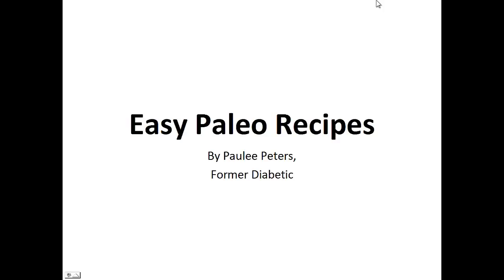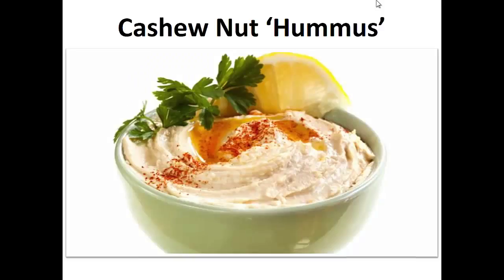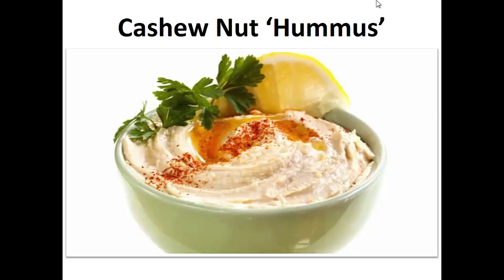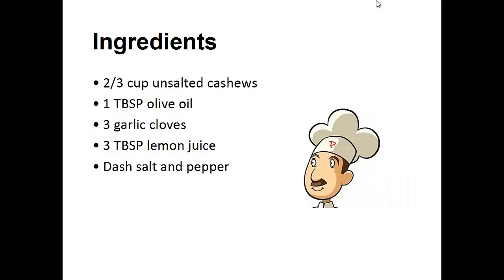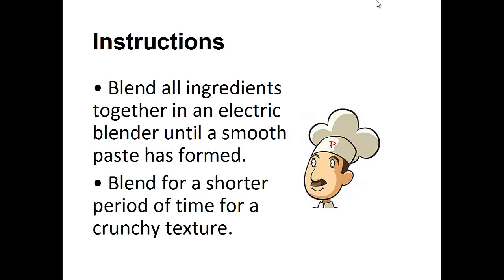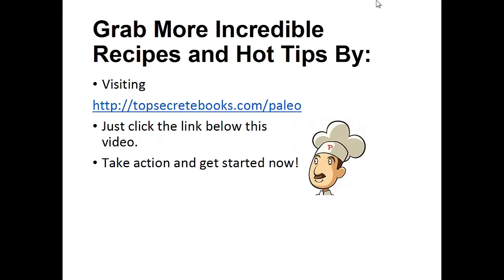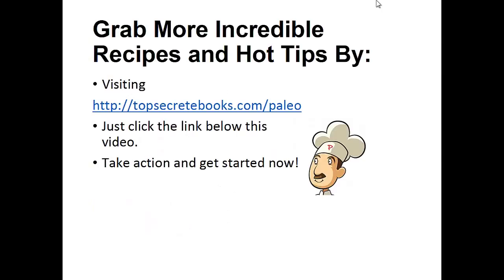Easy Paleo Recipes - Cashew Nut Hummus By A Former Diabetic